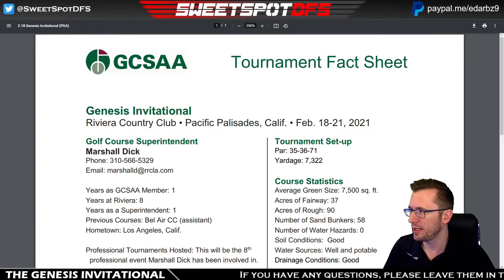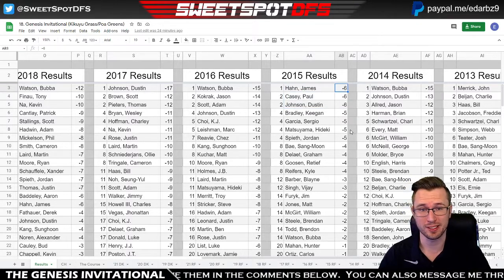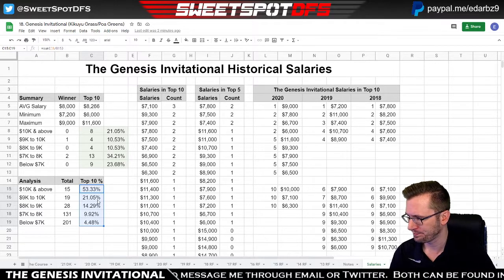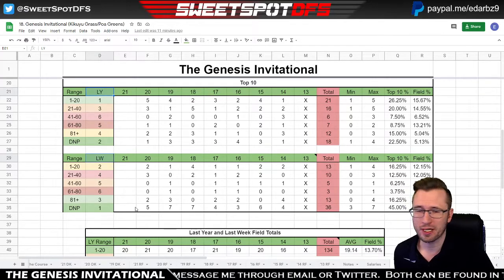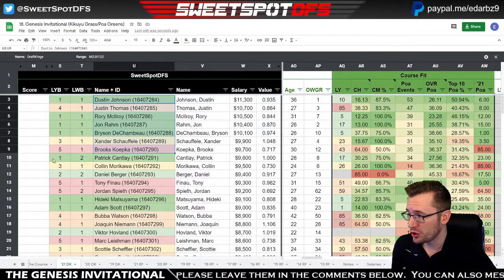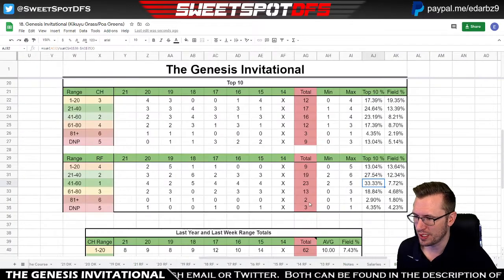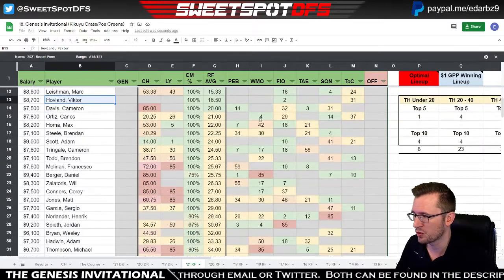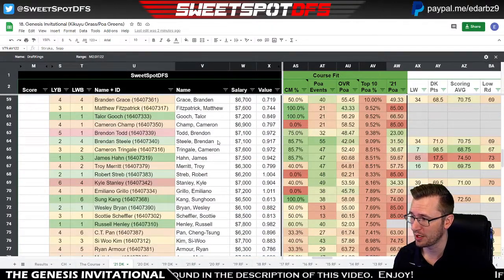The Genesis Invitational | SweetSpotDFS | DFS Golf Preview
Welcome to a preview for the 2021 Genesis Invitational!! I give a little introduction to the tournament and then dig into past results, historical salaries, optimal lineups, and the Bucket System. Timestamps can be found below!

TIMESTAMPS
0:00 - Intro
1:00 - Tournament Information
2:38 - Weather Forecast
4:24 - Tournament Fact Sheets
9:04 - Target Score and Past Results
13:04 - Historical Salaries
19:04 - Past Optimal Lineups
22:40 - The Bucket System
29:07 - Golfers by the LY Bucket
34:09 - Golfers by the LW Bucket
38:38 - LY/LW Bucket Combinations
39:09 - CH and RF Buckets
46:53 - Course History
49:44 - Recent Form
52:59 - Grass Stats
58:56 - Outro